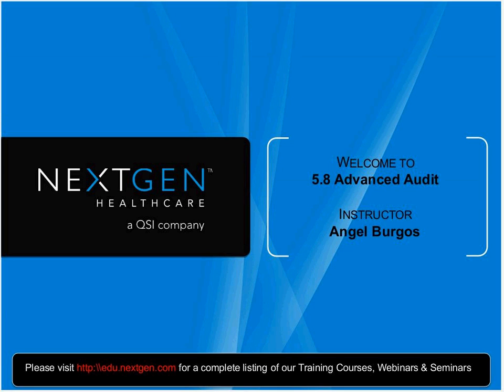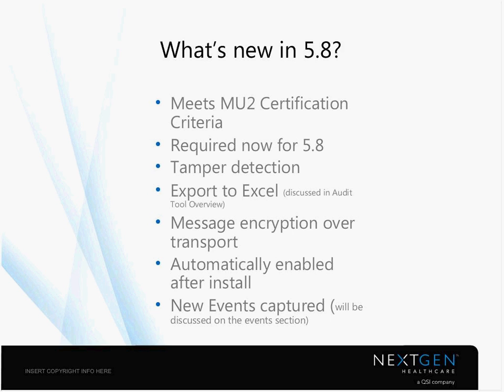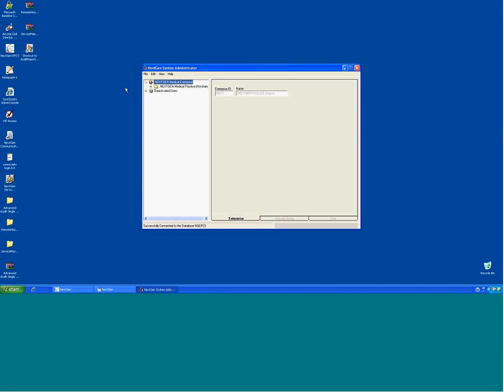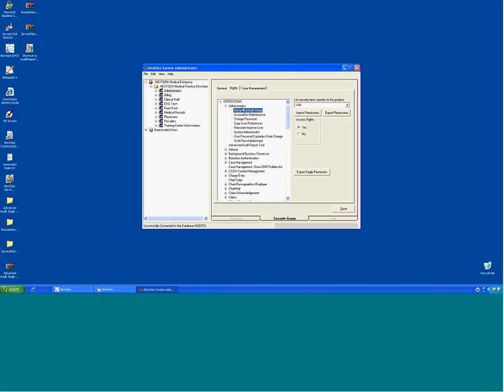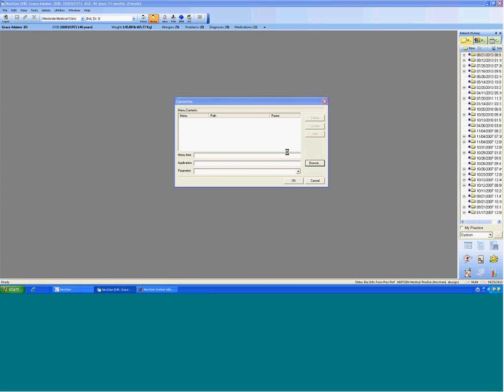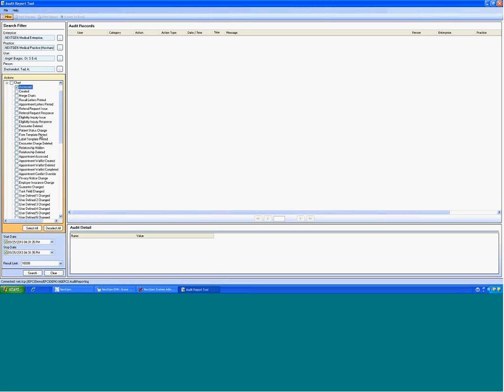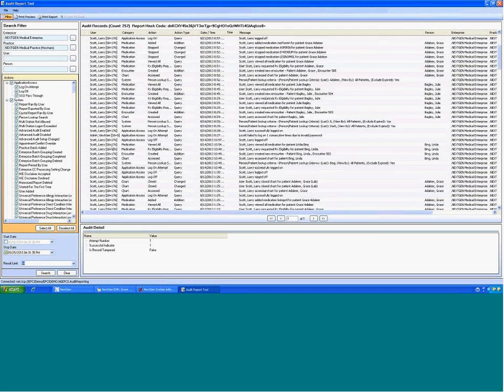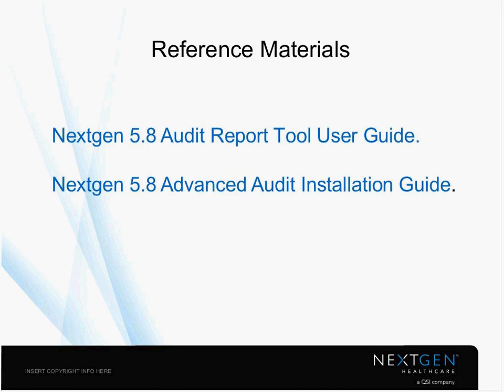Session 8 Advance Audit 20130925 1955 1